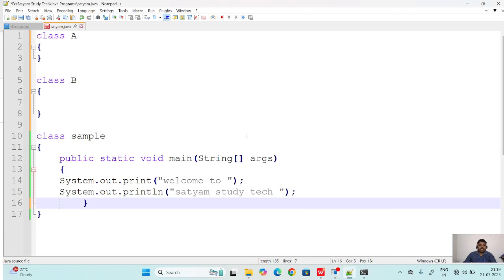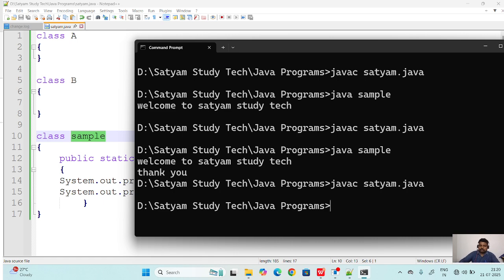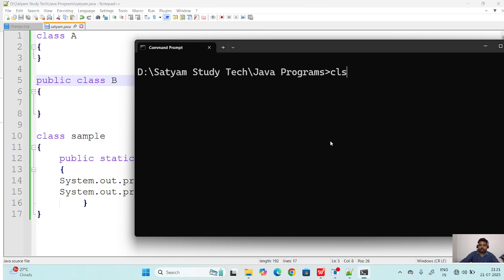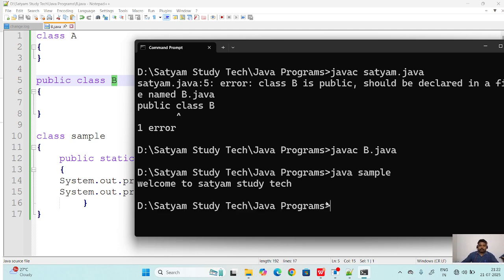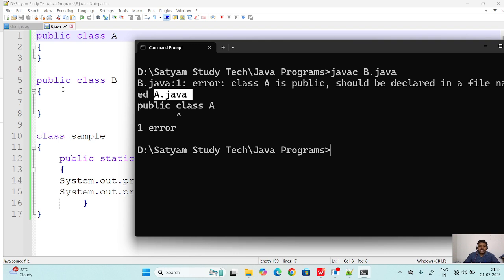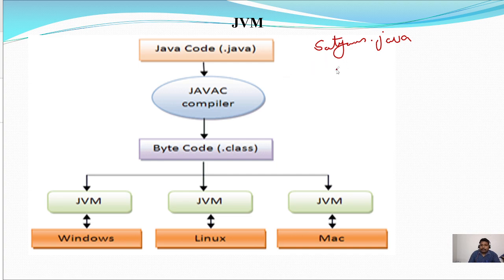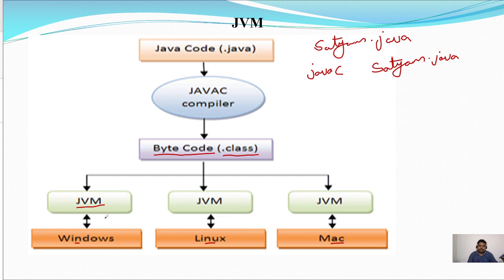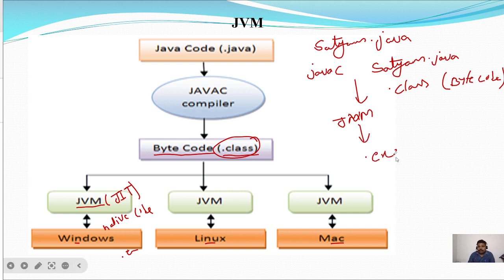Java File Naming Rule || Only One Public Class Allowed || Java Programming